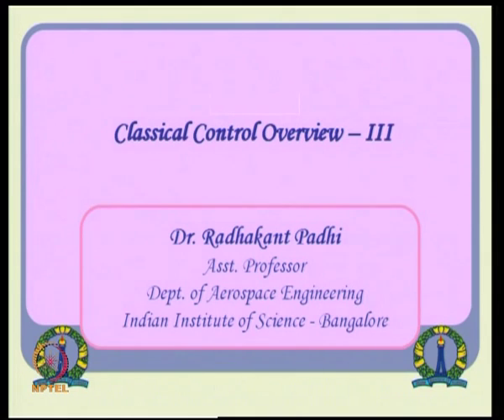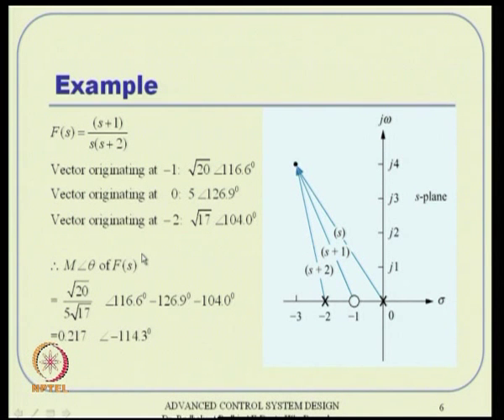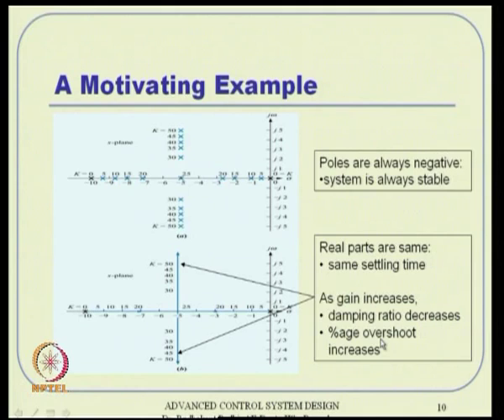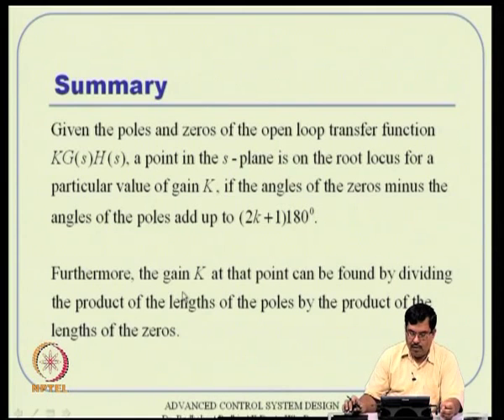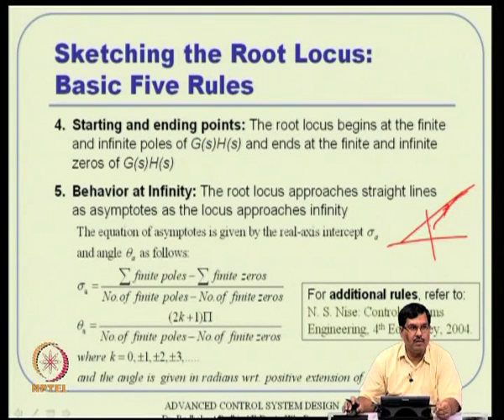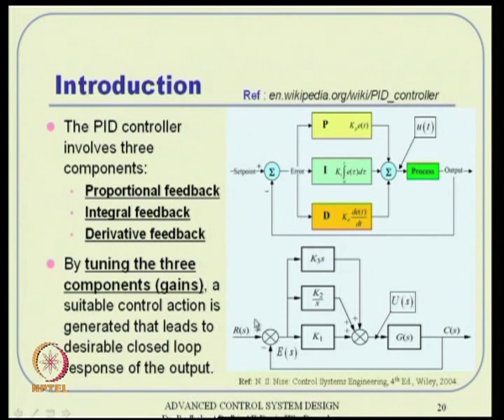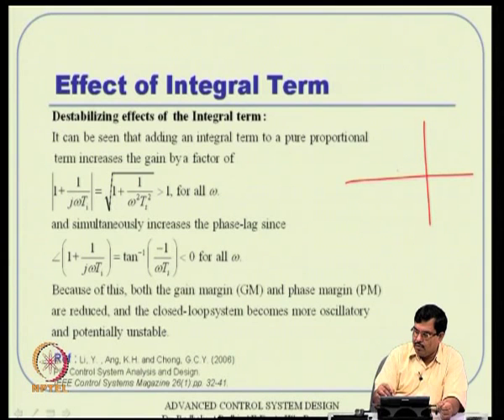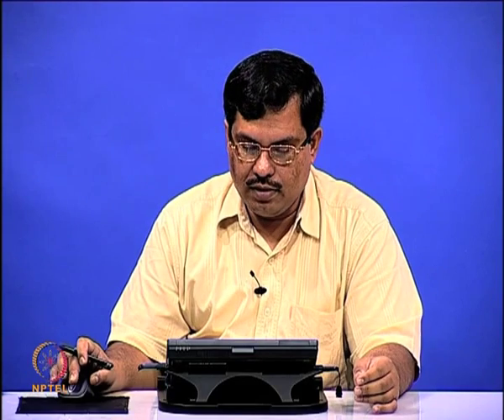Mod-02 Lec-04 Classical Control Overview - III